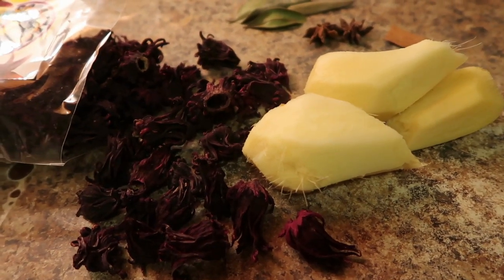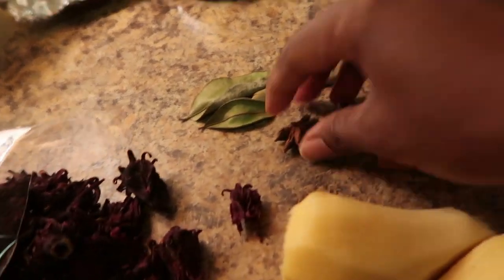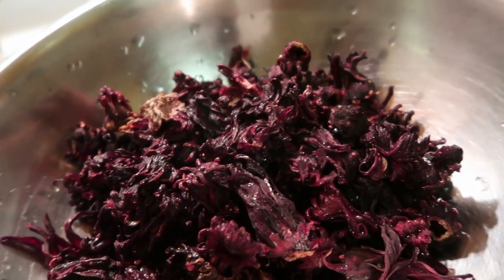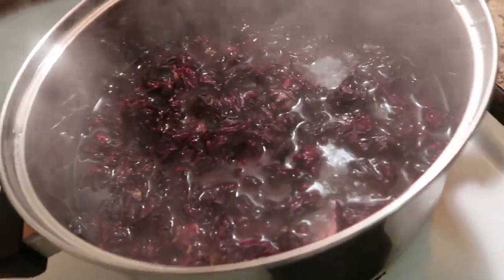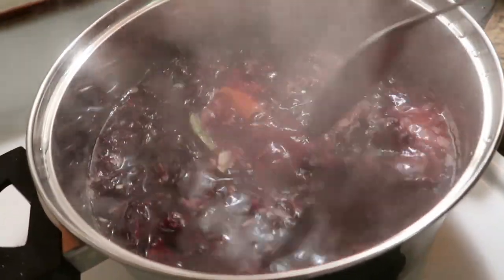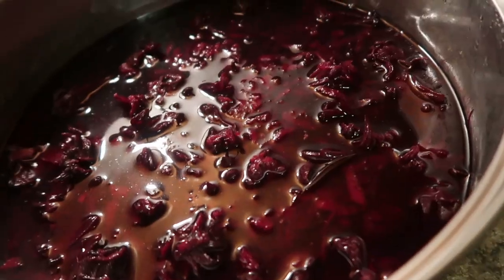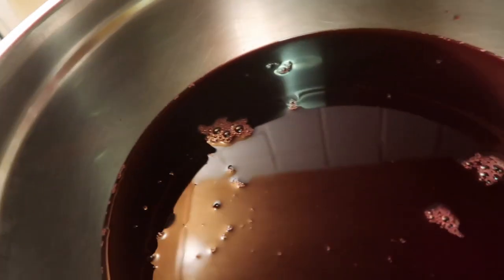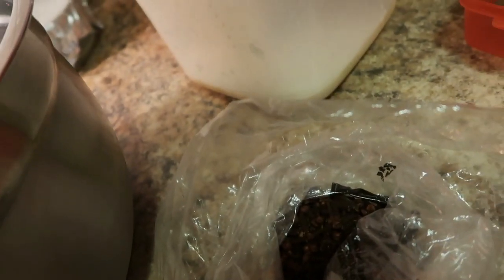Vincy sorrel drink